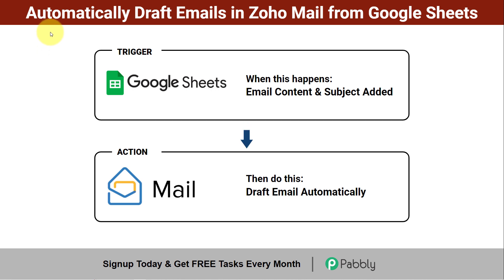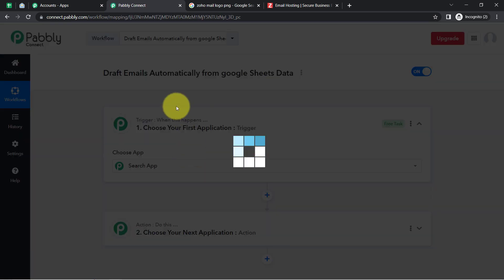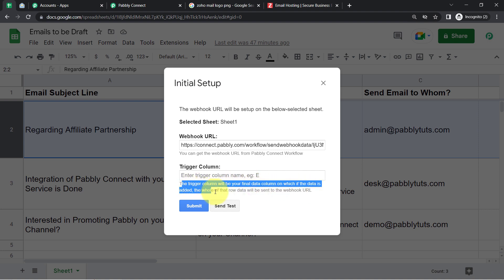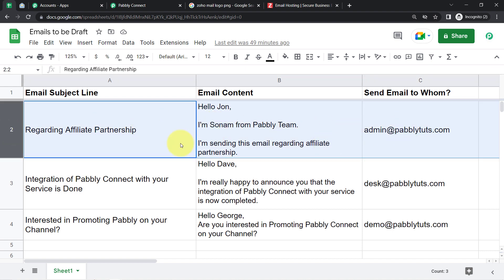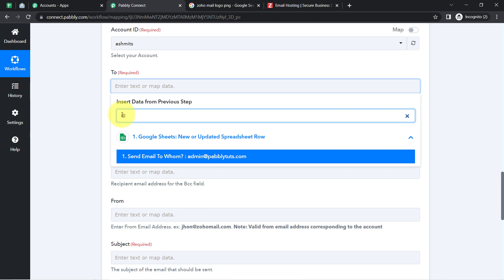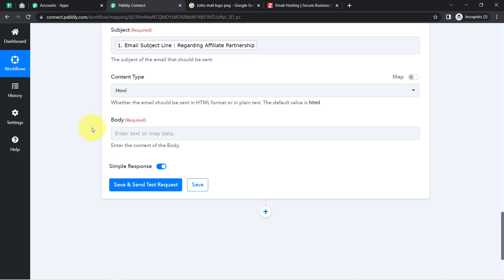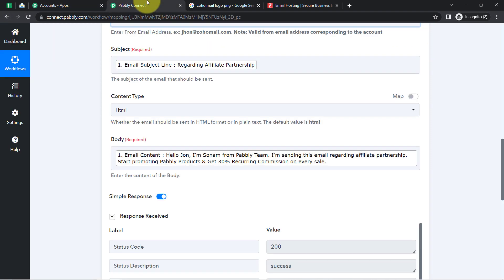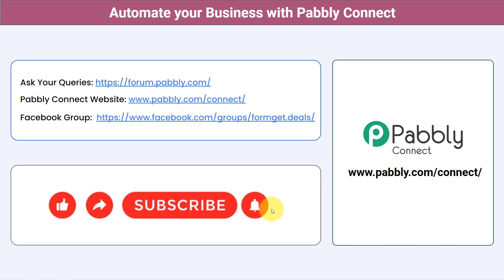How to Automatically Draft Emails in Zoho Mail from Google Sheets - Google Sheets to Zoho Mail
This video provides an overview of how Pabbly Connect allows you to create draft emails in Zoho Mail for every new row added to a Google Sheet. This feature enables you to save time and easily send personalized emails to multiple recipients with data from the new row.